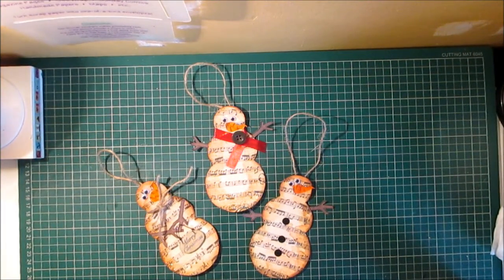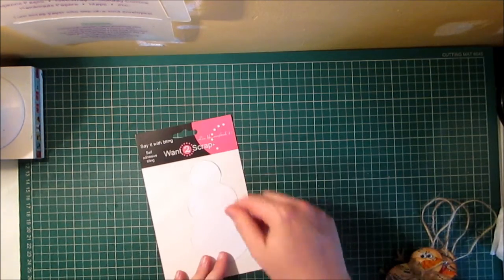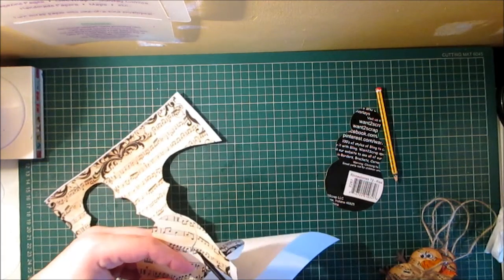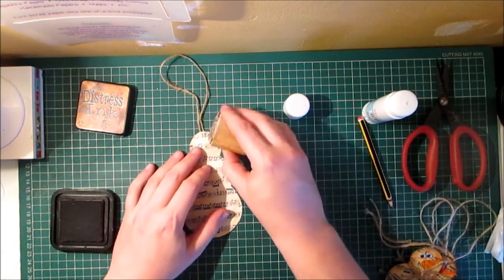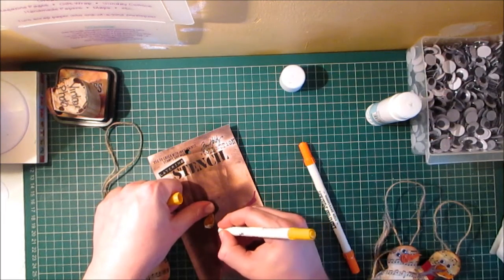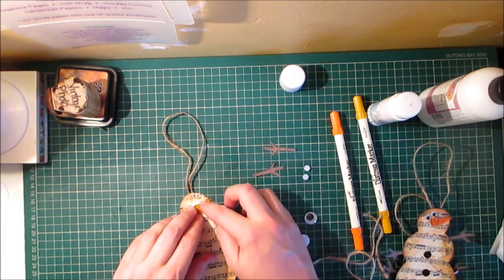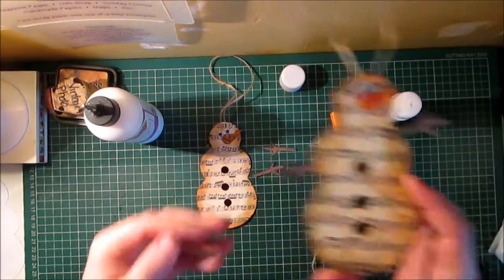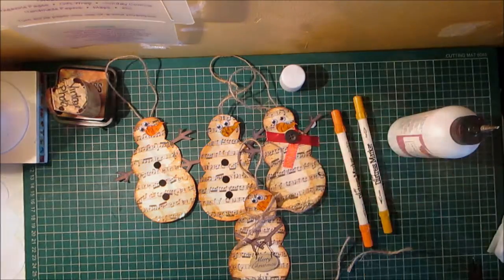G's Christmas in July 2015 video 2/6: Music paper Christm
In this tutorial based video I make a vintage music paper Christmas Tree ornament/decoration... Enjoy!